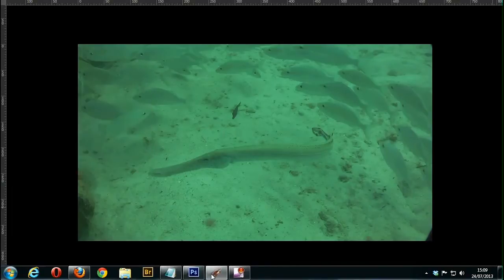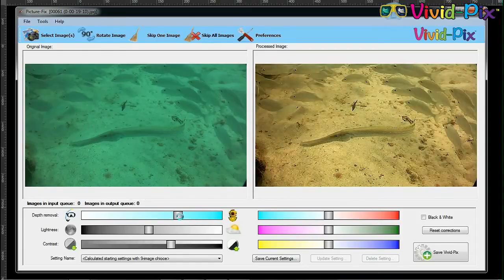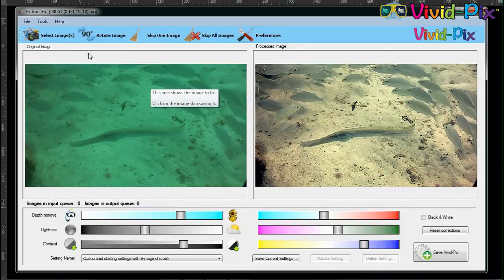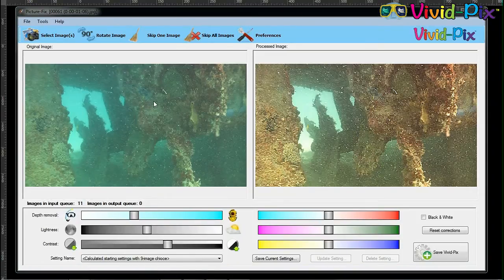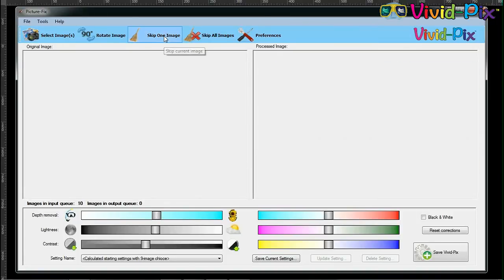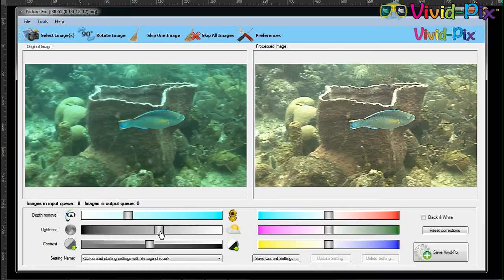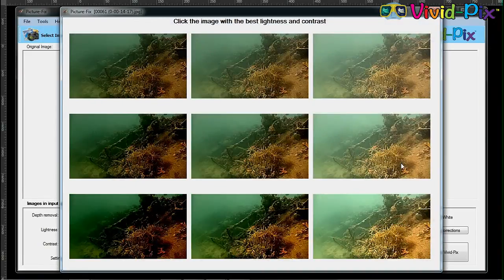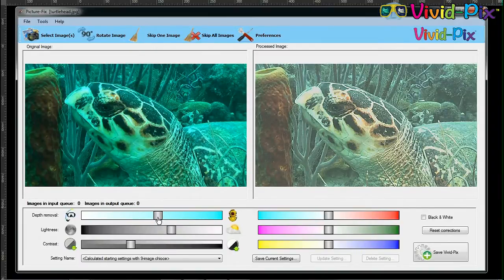Vivid-pix, Picture-Fix underwater photo colour correcting software review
From Vivid Pix comes Picture-Fix, a stand alone programme designed to fix colour in underwater photographs.

How many times have you taken photos underwater and been disappointed by the lack of colour?

Picture Fix solves this in a few easy steps.

This programme is ideal for you if you do not have the budget for programmes such as Adobes Photoshop or you do not want to learn complex methods for regaining the colour.

Picture Fix is a very affordable $49.99 and is available for both the PC & MAC

Created by ex Kodak employees Randy Fredlund & Rick Voight.

Using complex algorithms based on thousands of underwater images, it creates a "best match" as a starting point for your image to be corrected.

You can download a trial version or buy the product

(The trial version will not allow you to save any images you have corrected, but does allow you to use all the other functionality of the programme)

Our thanks to Randy & Rick for sending us the full version to evaluate.